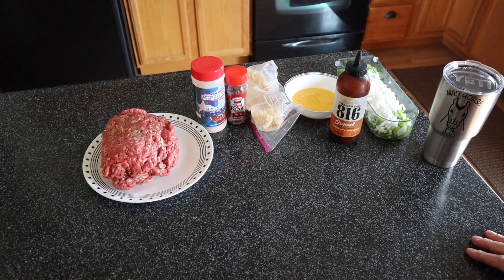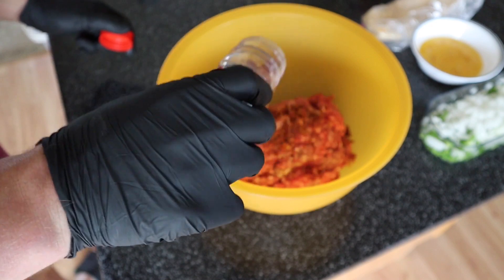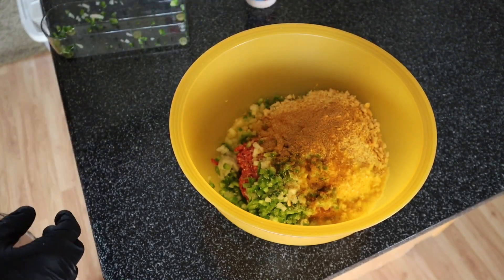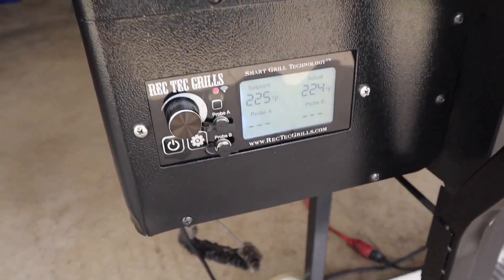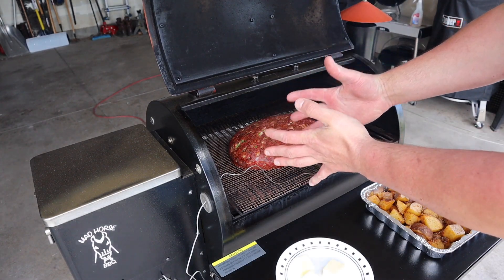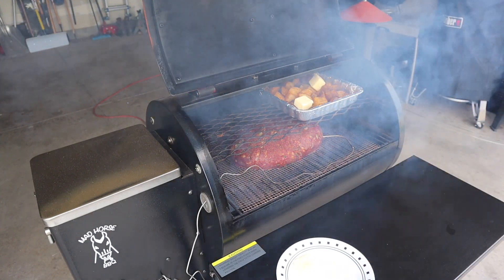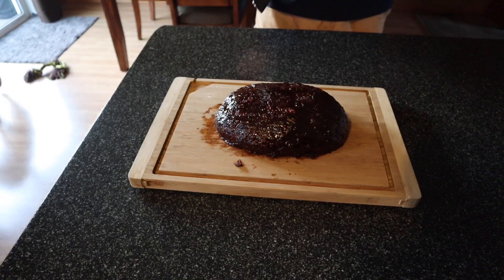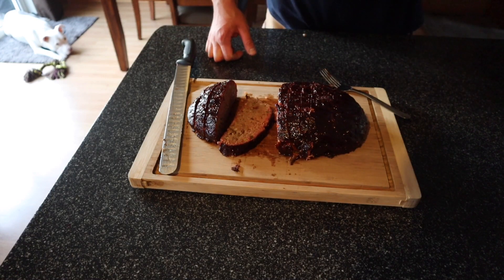Rec Tec Mini - Meatloaf